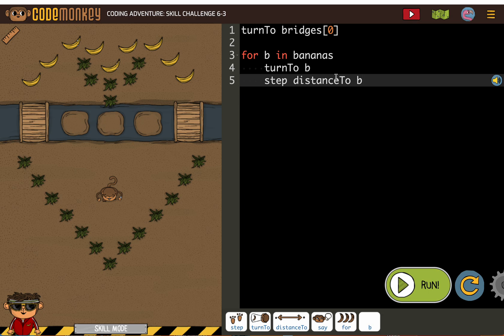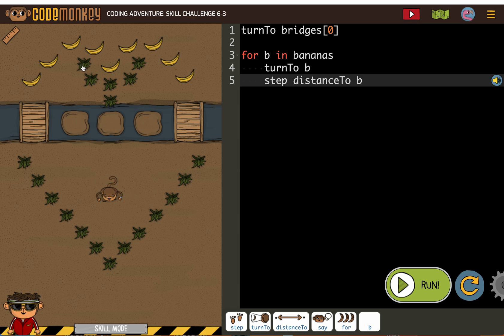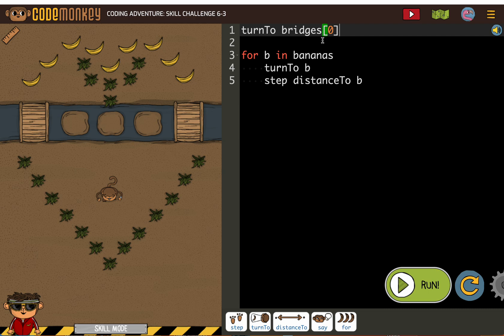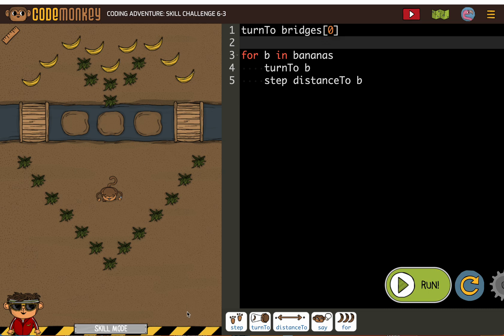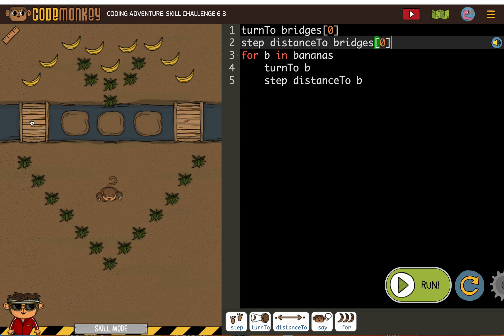CodeMonkey Skill Mode 6-3